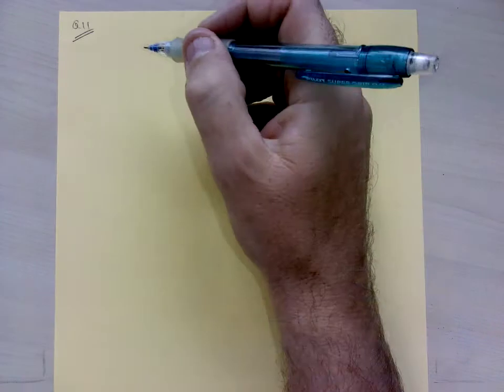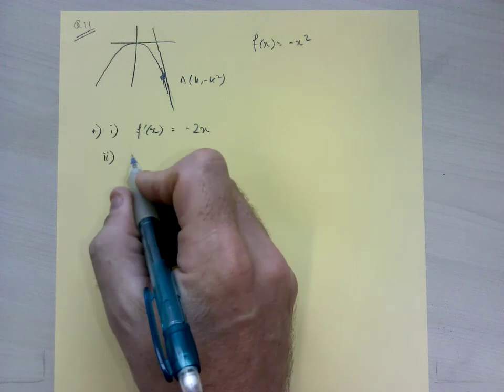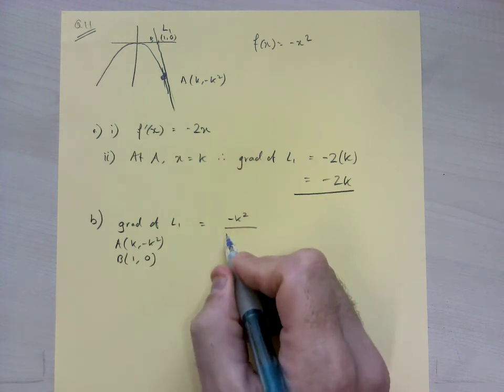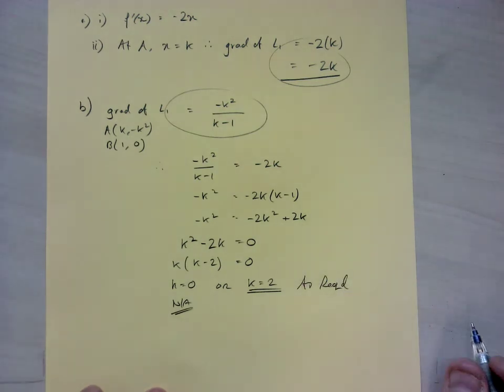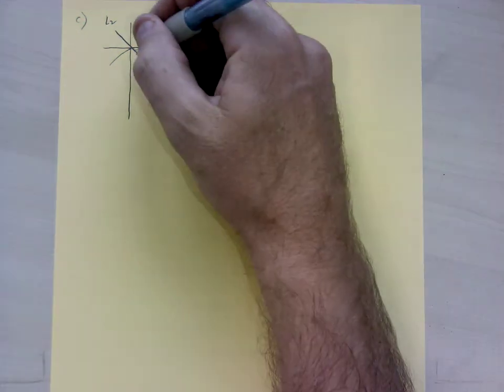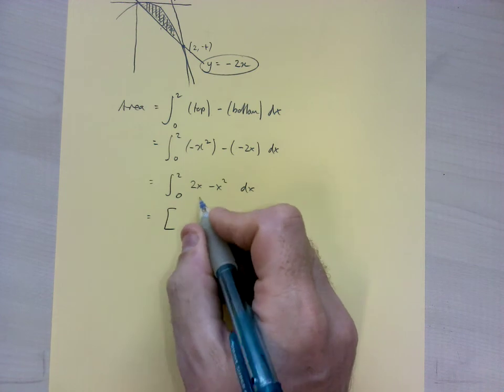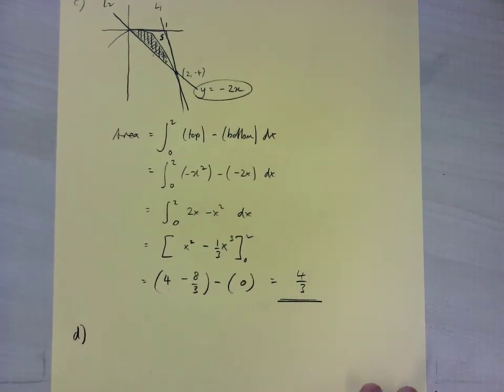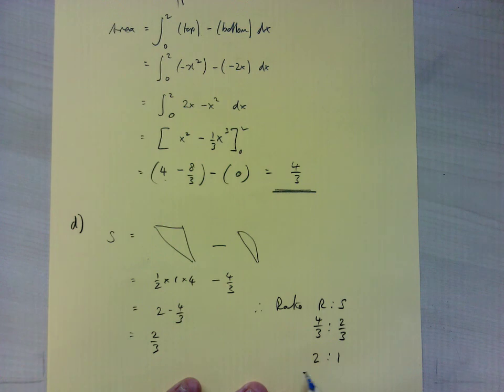SL Mock 2018 P1 q11